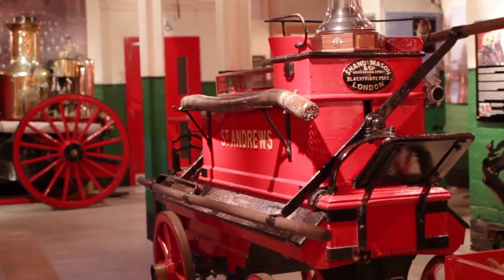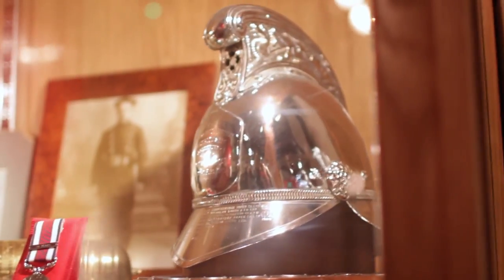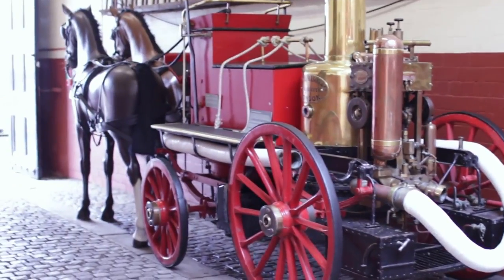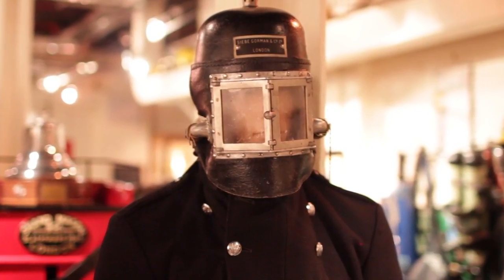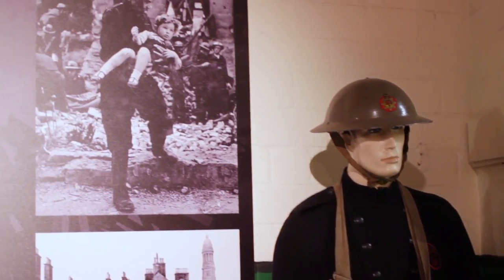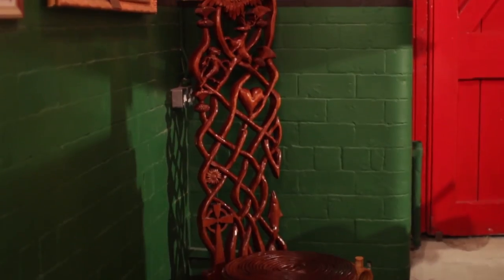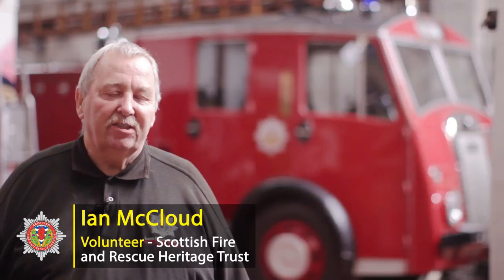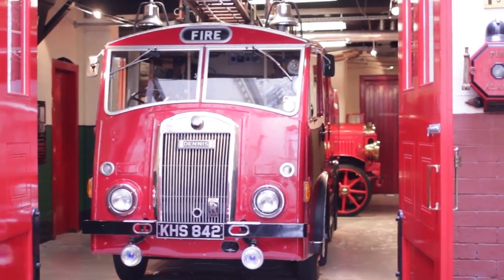Heritage Trust Promotional Film By Kinetic Media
Great film showcasing the work carried out by all of our hard working volunteers at the Heritage Trust